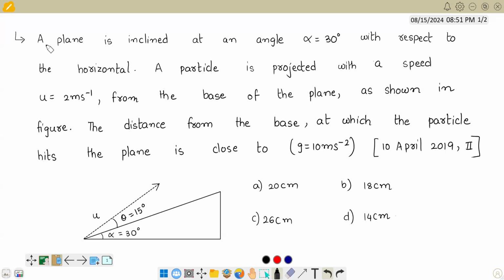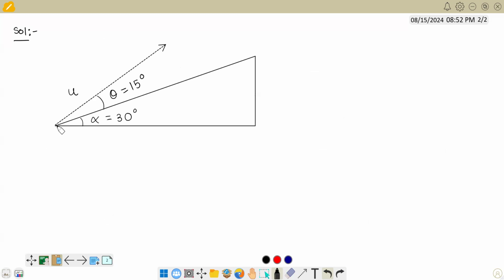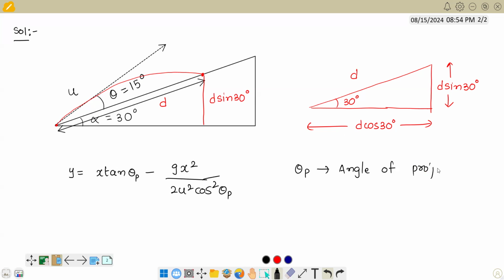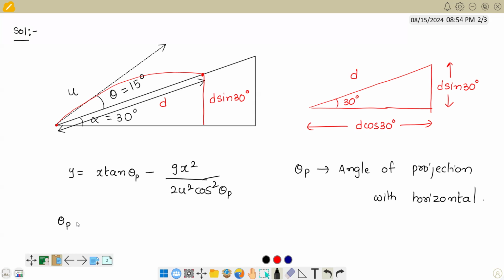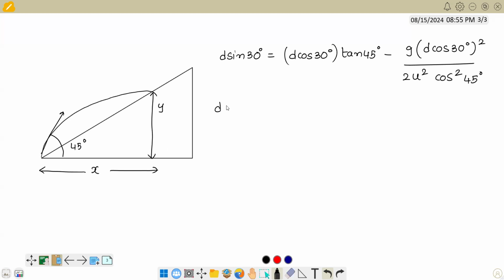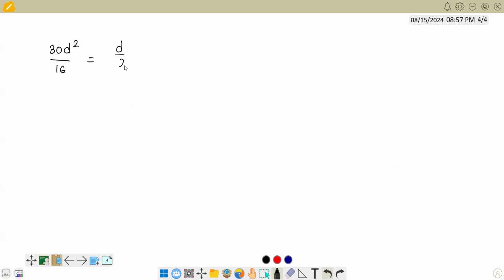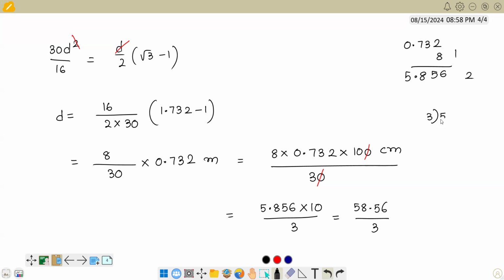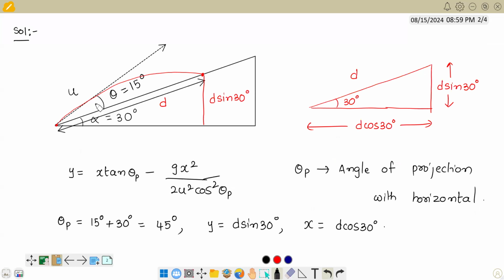Motion in a straight line 10 April 2019 A plane is inclined at an angle=30 degree with respect to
Motion in a straight line 10 April 2019 A plane is inclined at an angle=30 degree with respect to the horizontal.